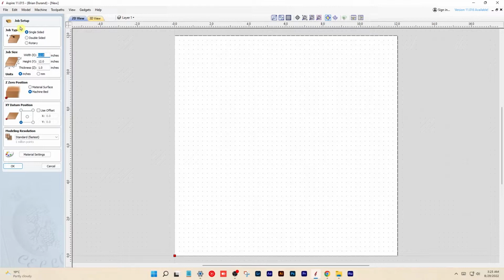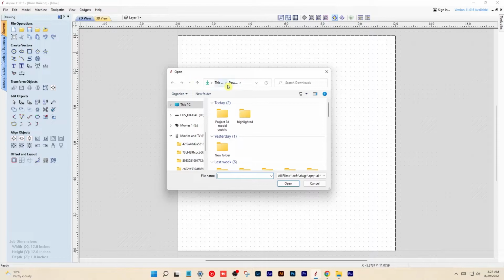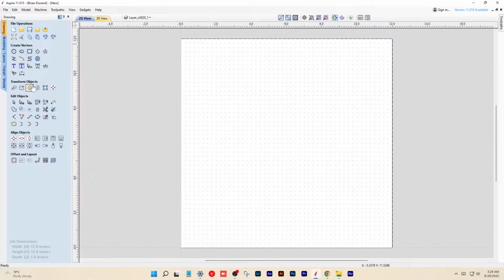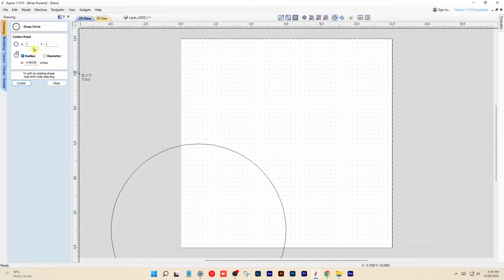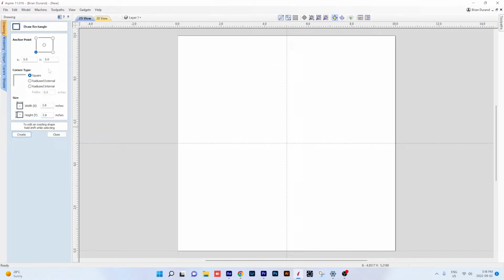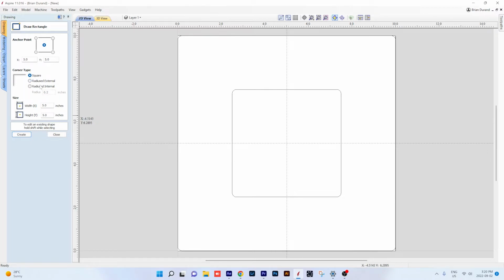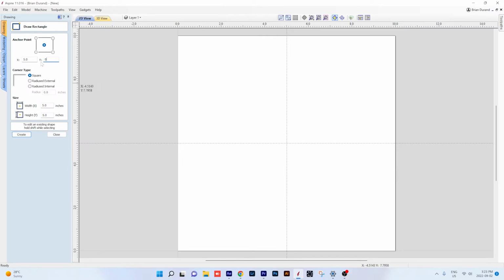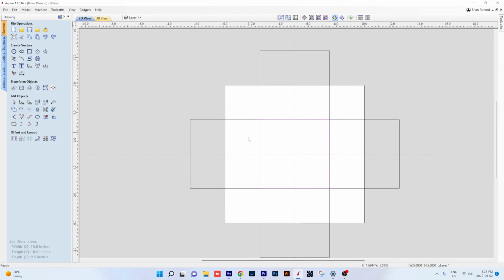A beginners guide to the Vectric Aspire VCarve Pro and VCarve Desktop tool menus. Part 1.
A new series of videos from Durand's Designs on Vectric Aspire v 11 tool menus. I show what each item on the file operations menu does in detail. This tutorial series is aimed at the beginner Vectric Aspire user. Some of these tools will apply to V Carve Pro and V Carve Desktop menus as well. In Part 1 I start with file menu tools as well as some of the drawing tools.

00:00 - Intro.
00:33 - Job setup menu.
02:03 - Open an existing file.
02:14 - Save a file.
02:23 - Import a vector.
03:18 - Import a bitmap.
04:09 - Set job Dimensions and Origin.
04:24 - Cut, copy, paste, undo, redo buttons.
04:34 - Draw a circle.
06:47 - Draw a ellipse.
07:26 - Draw a rectangle.

Contact Durand's Designs today for custom 3D modeling commissions.